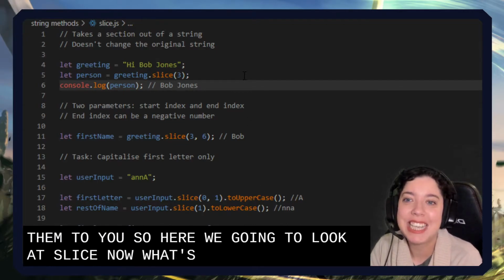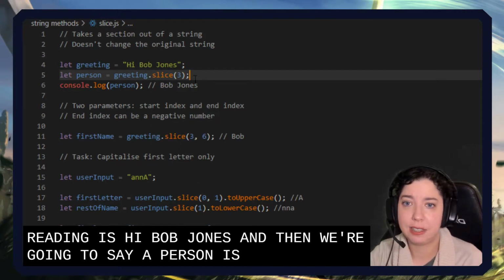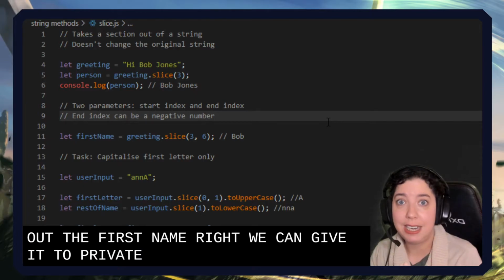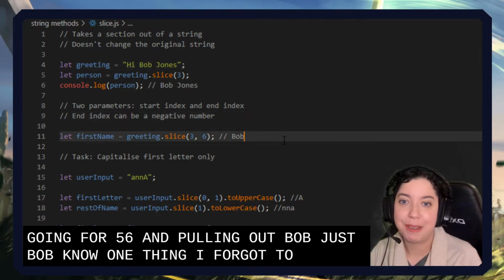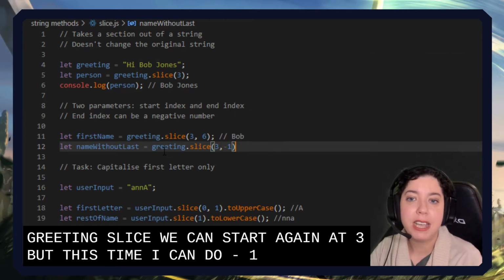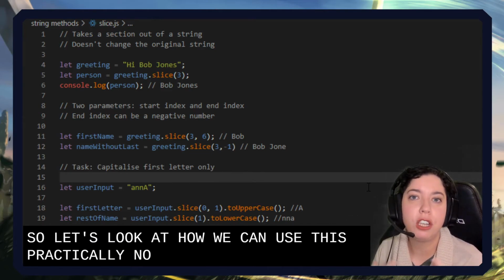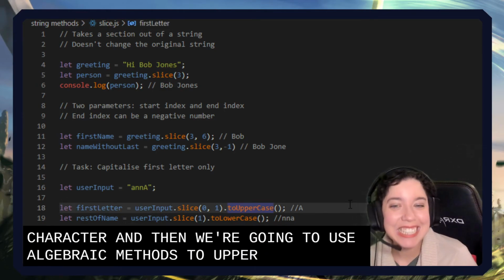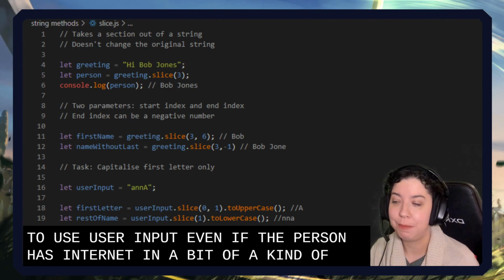What is the .SLICE String Method? | JavaScript in LESS-THAN 3 Minutes | Beginner JavaScript Series